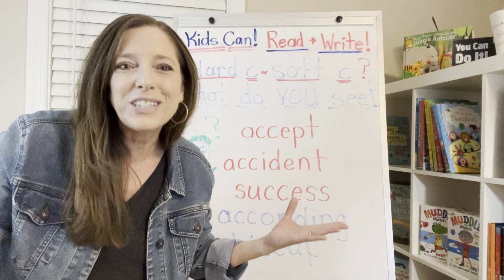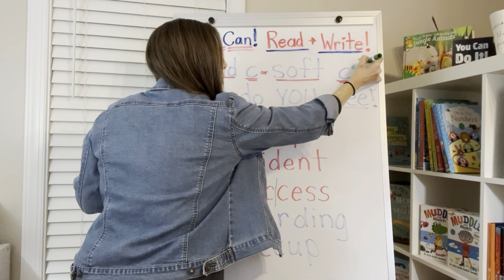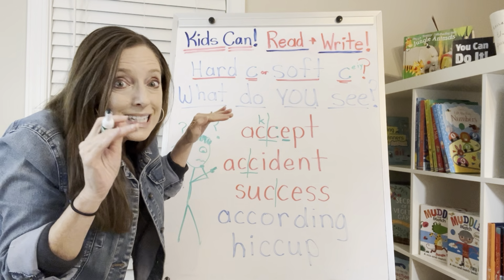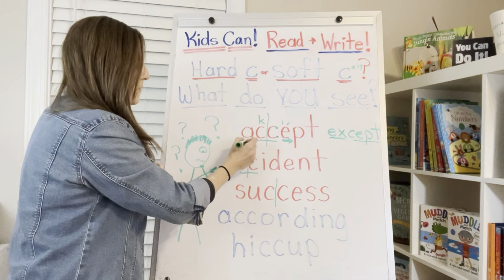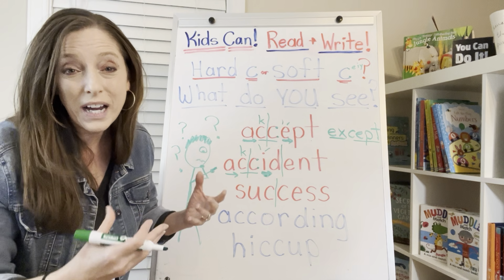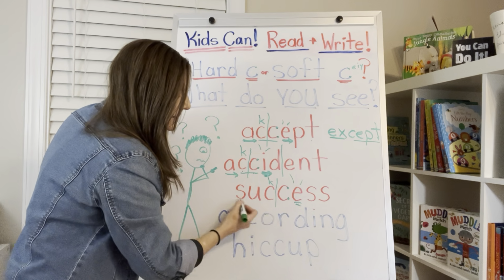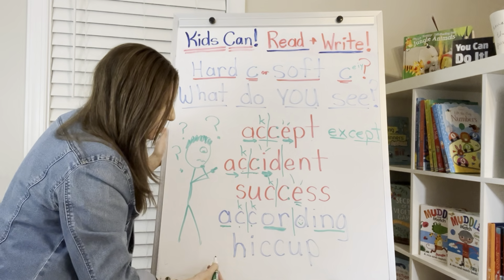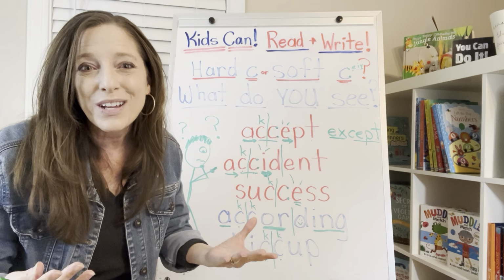Hard c or soft c sound? How to help your kids read double c words!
Wondering how to help your kids know when to make the regular c sound and when to make it sound like an s? Watch the video to learn how to help!

If your kids are having a hard time reading and/or are struggling to spell, they are probably missing the “tricks”!

Katy Huller